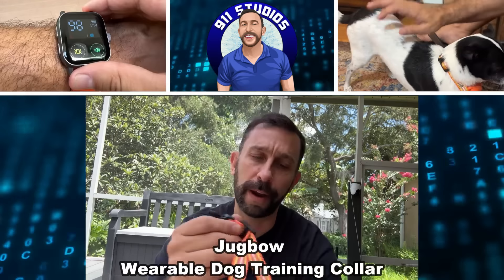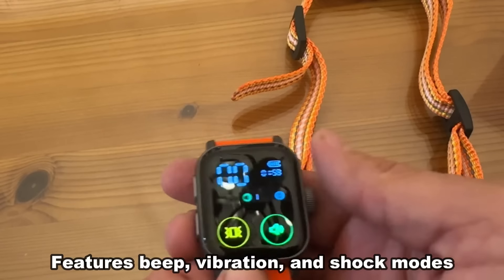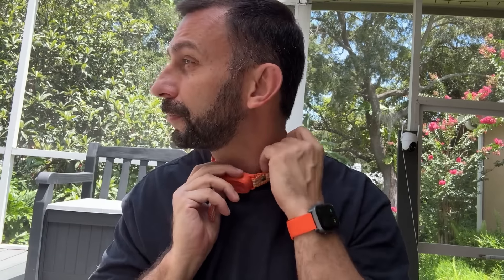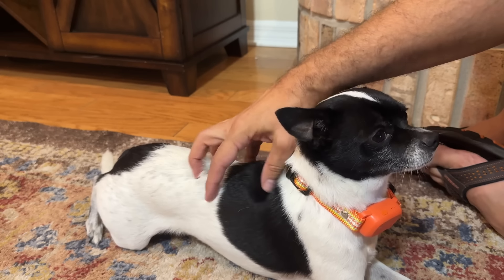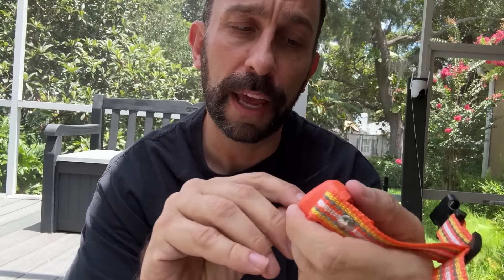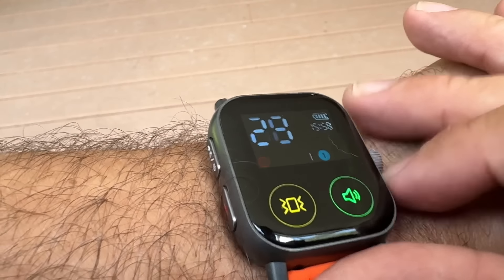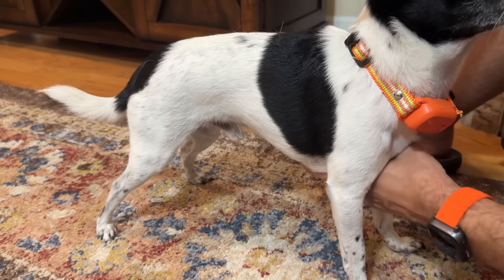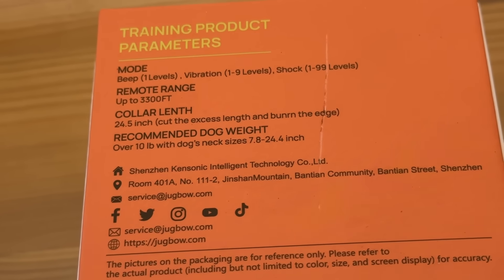Jugbow Dog Training Collar